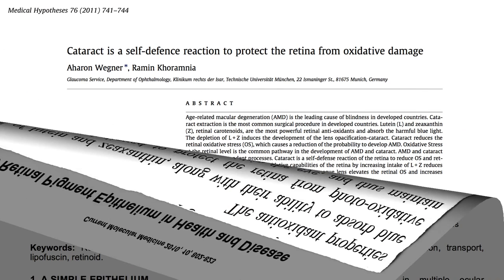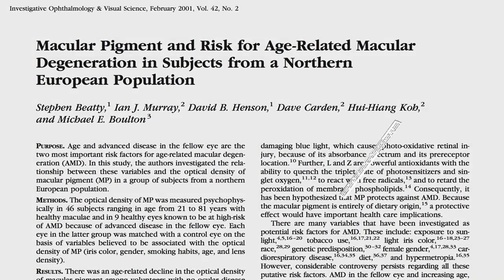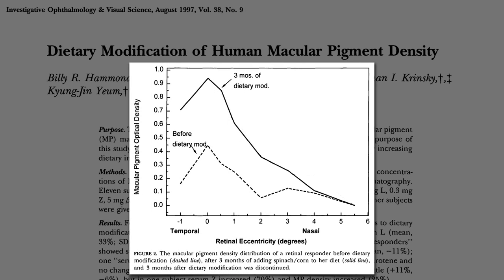Dietary Prevention of Age-Related Macular Degeneration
Yellow plant pigments such as lutein and zeaxanthin build up in the back of our eyes to protect our retinas against age-related macular degeneration. Levels of these eyesight--saving nutrients in organic free-range eggs, vegetables, and goji berries are compared.

I've previously touched on this important topic in Preventing Macular Degeneration with Diet I've also covered other leading causes of blindness such as cataracts (Preventing Cataracts with Diet, and glaucoma (see my last video, Greens vs. Glaucoma, and my next video, Dietary Treatment of Glaucoma,

In Egg Industry Blind Spot I compare the levels in eggs to greens.

Though they didn't appear to boost a measure of immune function (Boosting Natural Killer Cell Activity, goji berries one of the most antioxidant-packed snacks out there. A tip on getting them inexpensively can be found in my video Are Goji Berries Good for You?

Have a question for Dr. Greger about this video? and he'll try to answer it!

Image Credit:  Kattebelletje and Kirinqueen via flickr, and Sun Ladder, Aney, Theornamentalist, Ashlyak, Dinkum, OsvaldoGago, and Kotoviski via Wikimedia.